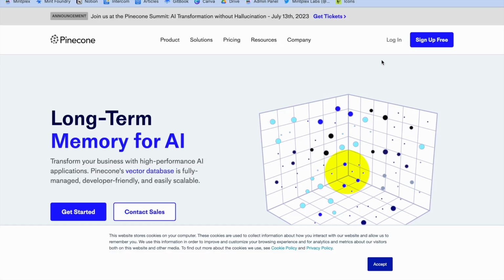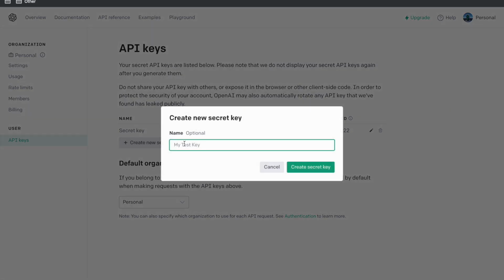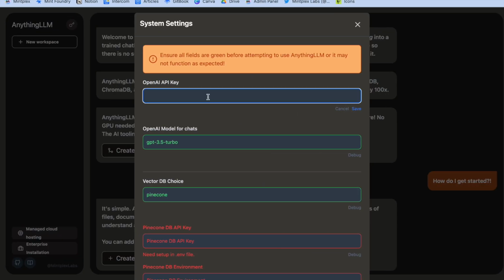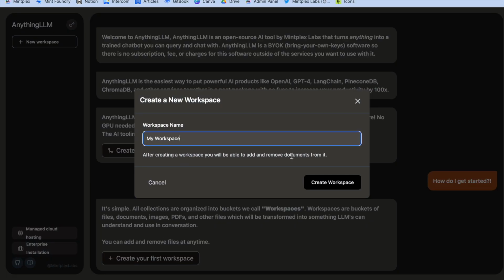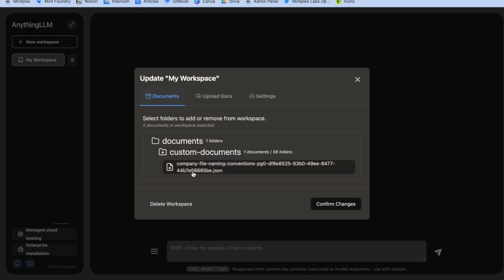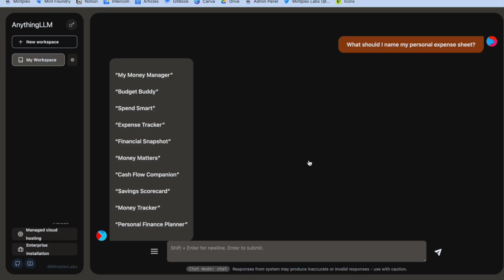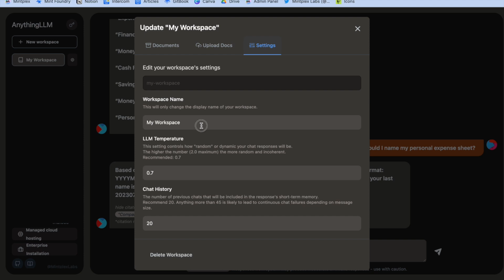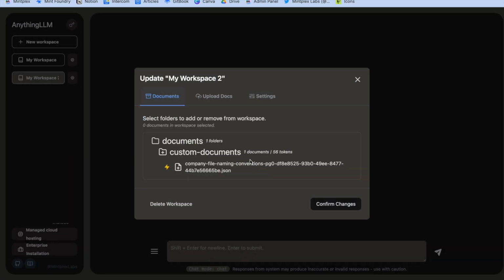Custom AI Document Chatbot in MINUTES using AnythingLLM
Create a personal assistant AI chatbot using AnythingLLM! Upload documents, expand your chatbot's knowledge and save time.

Learn how to set up an AI chatbot without code using OpenAI's GPT and vector databases like Chroma or Pinecone. AnythingLLM is an OpenSource project currently in beta.